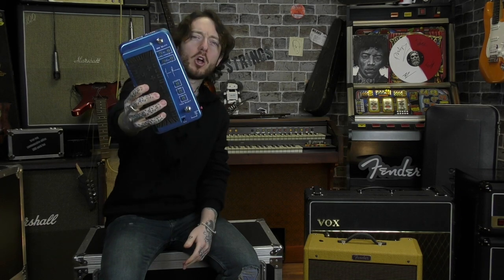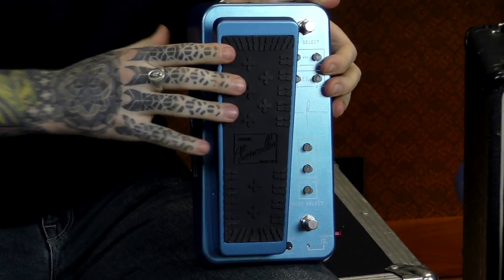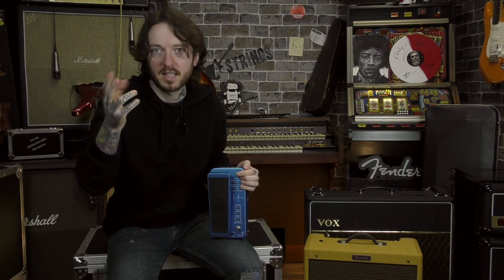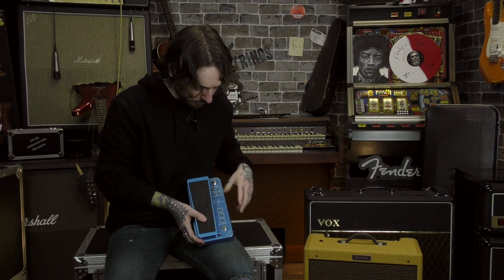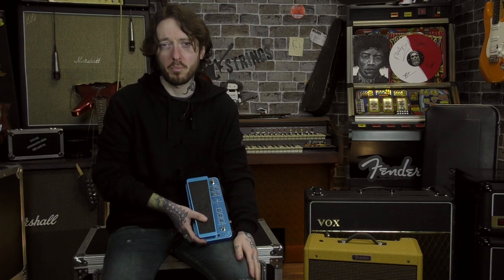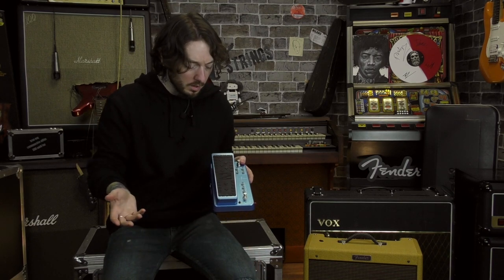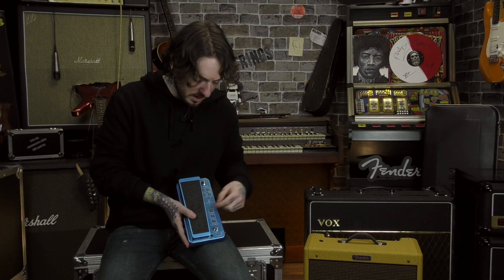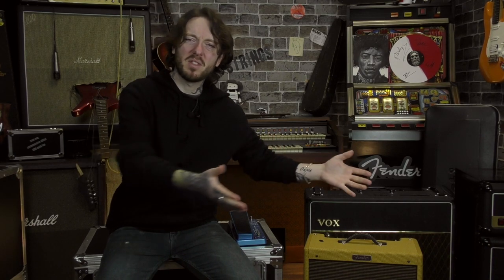Justin Chancellor Cry Baby Wah: How does it sound on guitar??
The Dunlop Justin Chancellor Cry Baby Wah is a bass pedal by design but we wanted to know, how good does it sound with guitars?